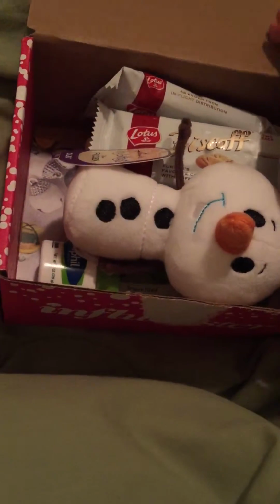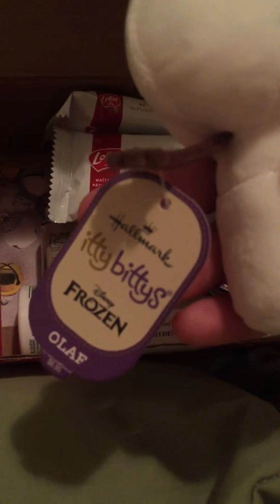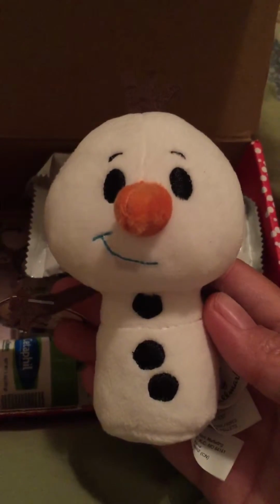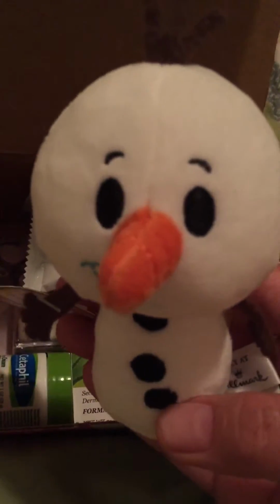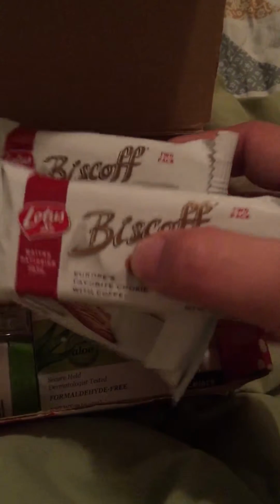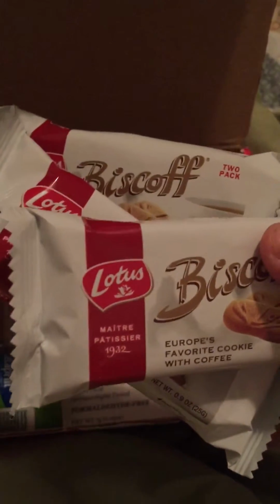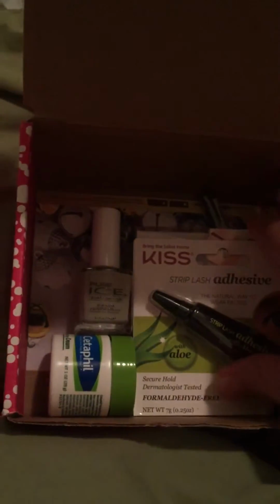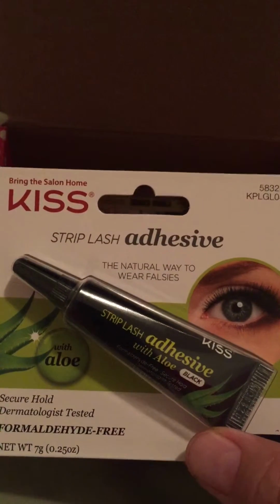Influenster jingle voxbox Unboxing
Scored this jingle voxbox free from influenster - lots of goodies plus a special treat at the end that takes me back to my school lunch days lol